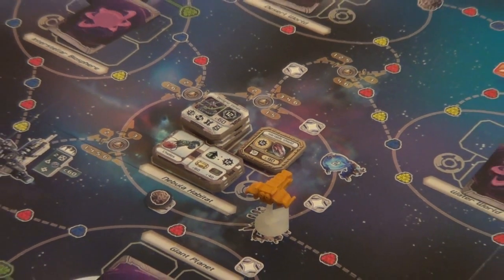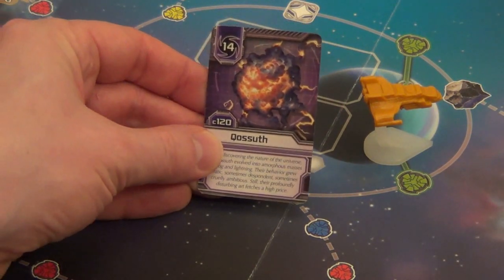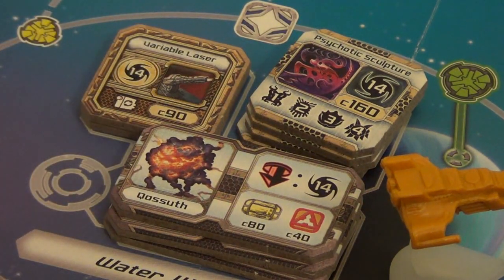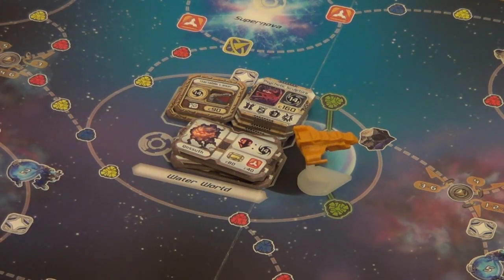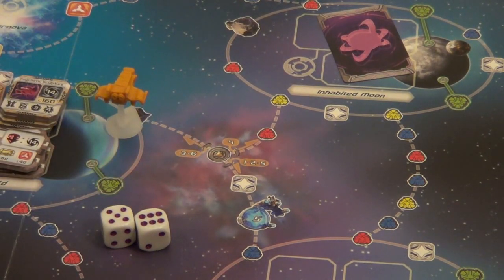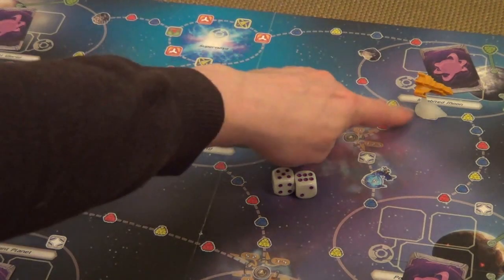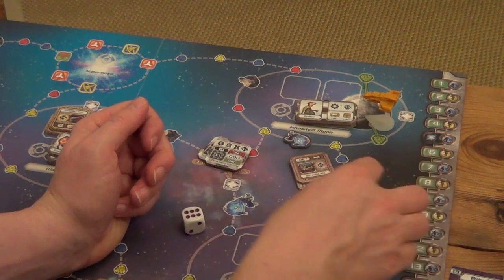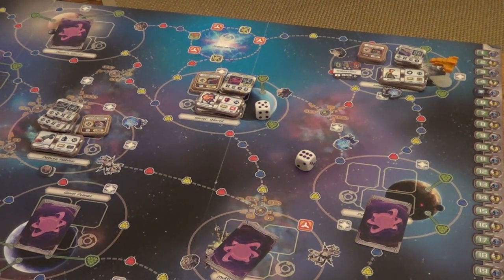Merchant of Venus EP03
Rounds 3, 4 & 5